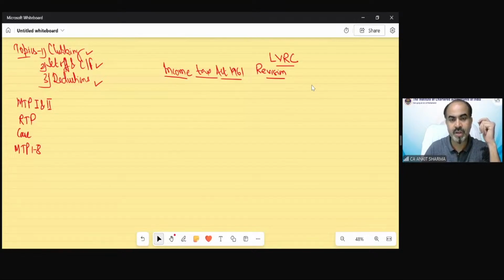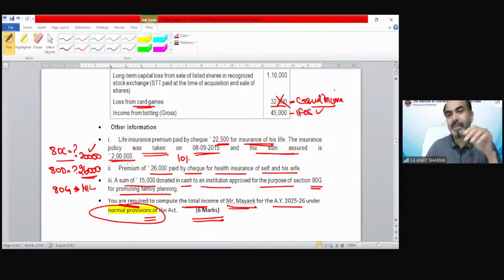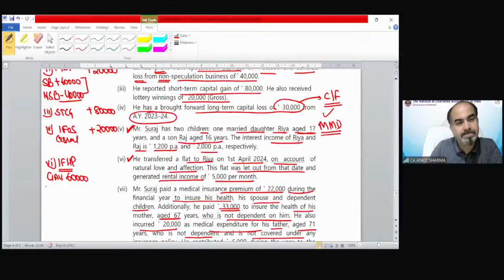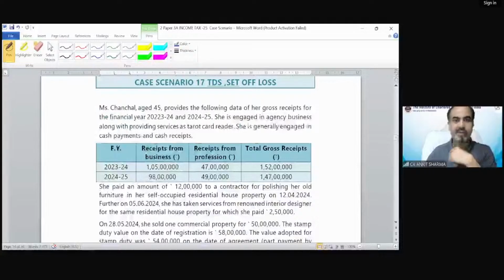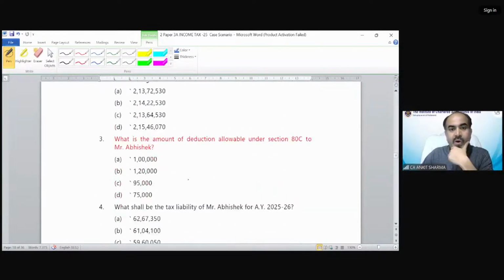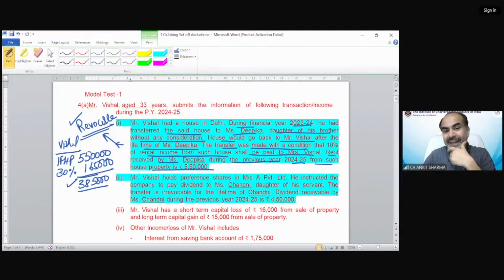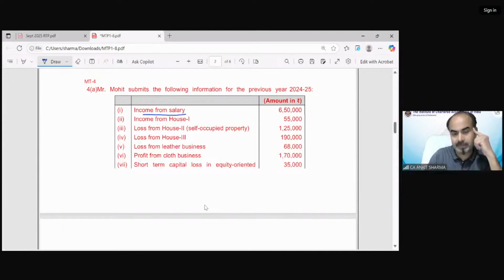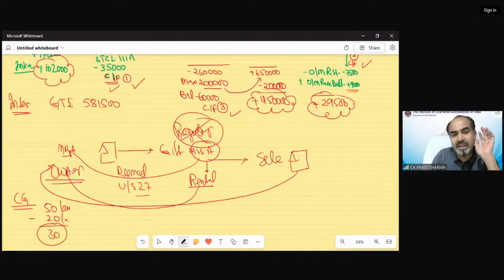Intermediate Paper-3A:ITL | Topic: Chapter 4, Chapter 5 and Chapter 6 | Session 2 | 23 July, 2025